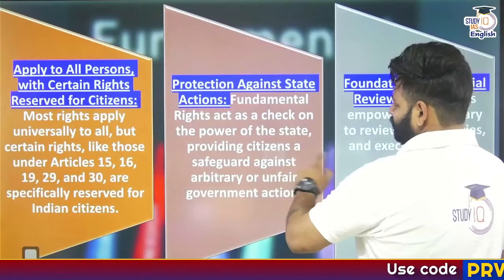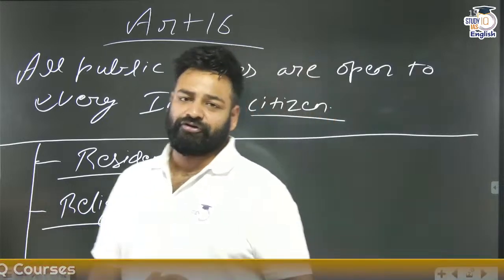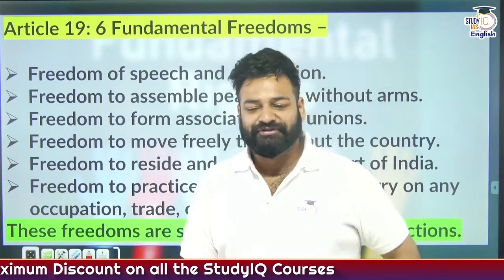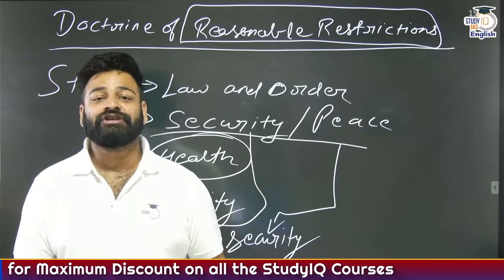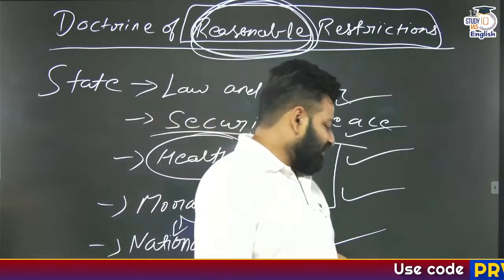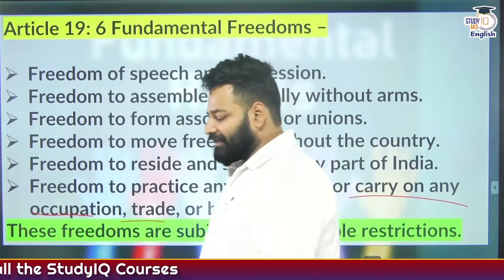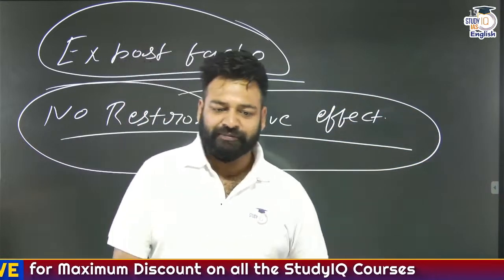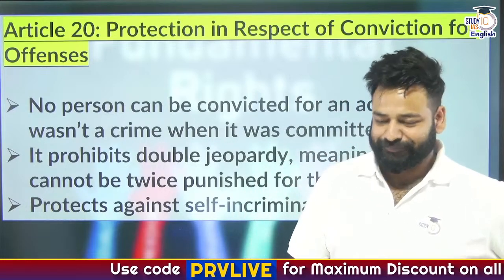UPSC Prelims2025 | Lec 06 Fundamentals Rights | Part -2 | Indian Polity By Praveen Mishra